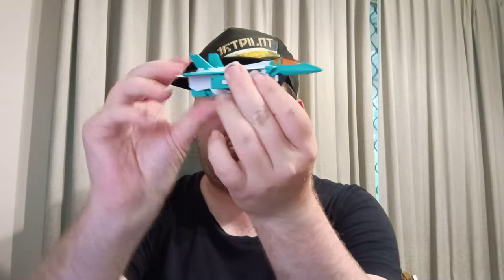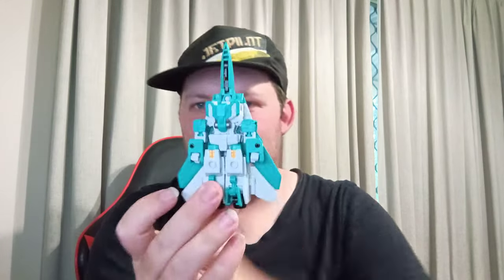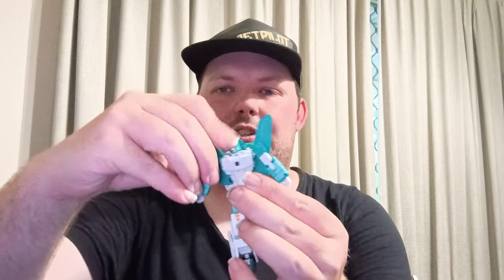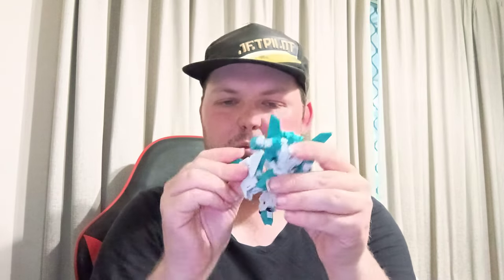Spear of Marbas (Leozack)